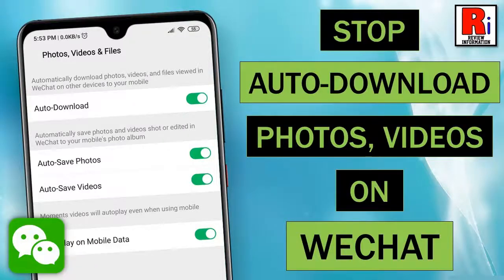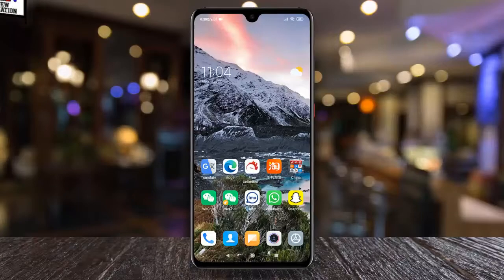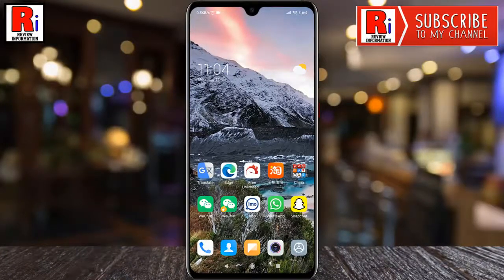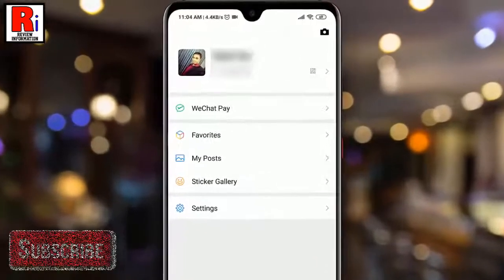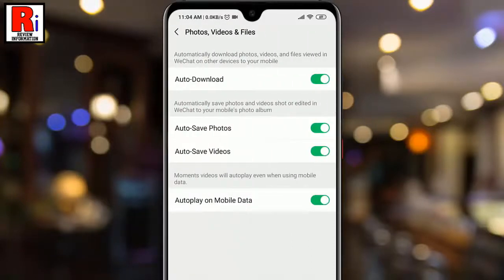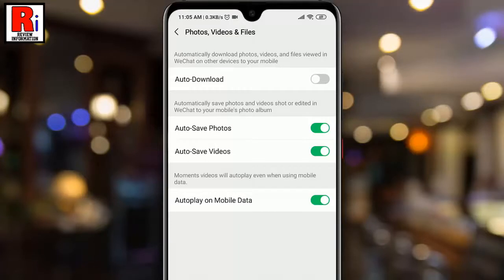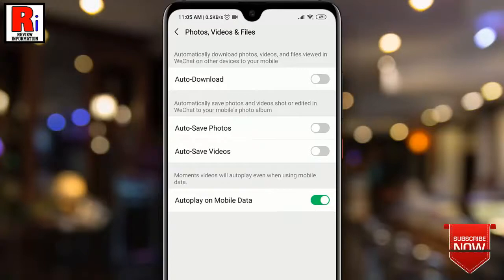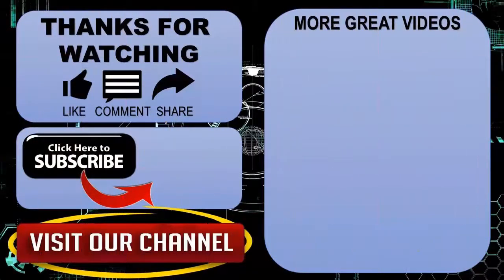How To Stop Auto Downloading Photos Videos and Files In WeChat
In This Video I Will Show You, How To Stop Auto Downloading Photos, Videos and Files In WeChat.